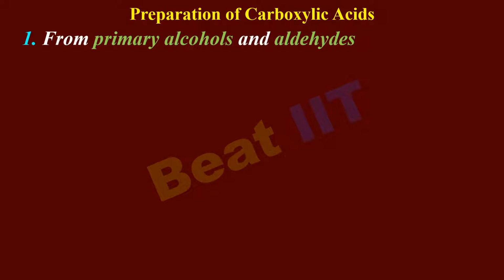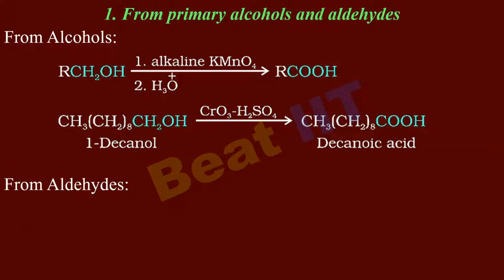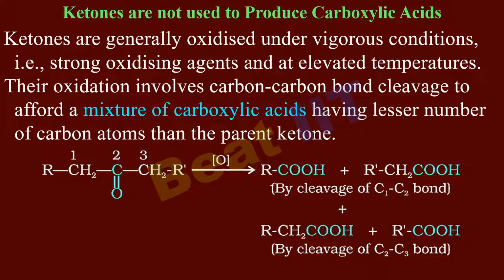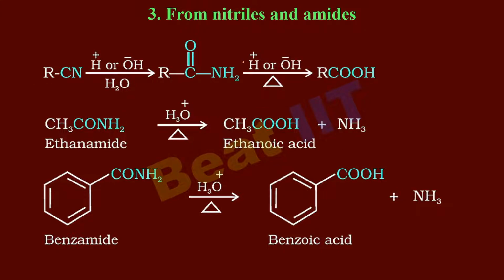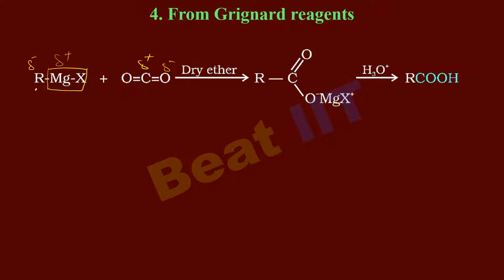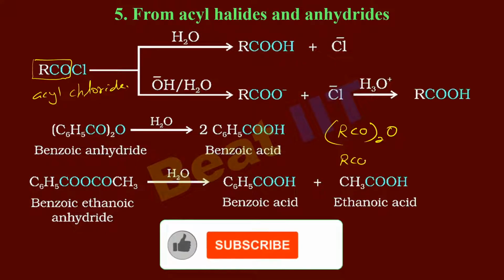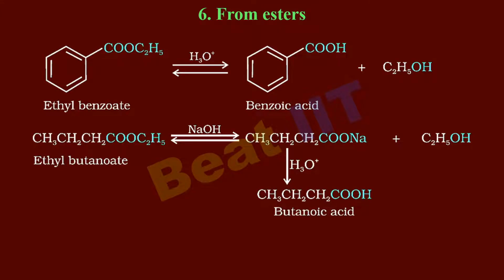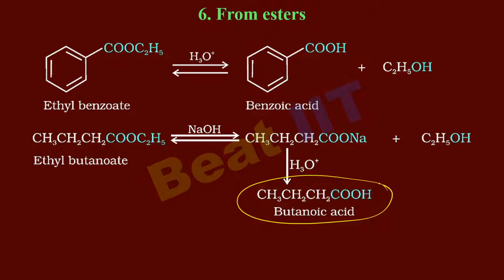Preparation Methods of Carboxylic Acids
Free Chemistry Video Course (Complete) on YouTube.